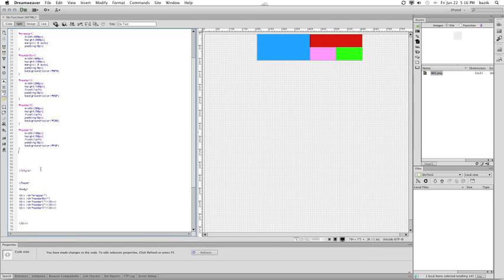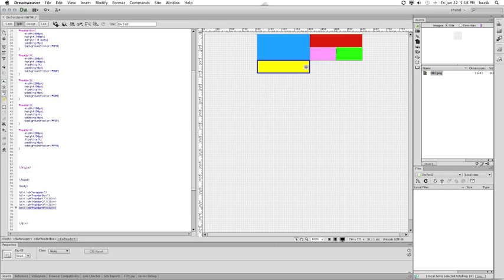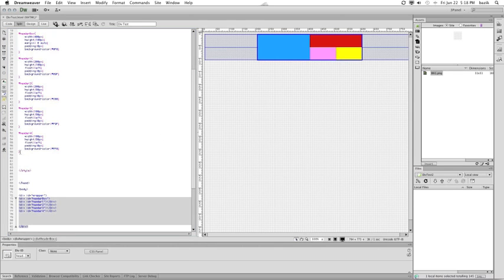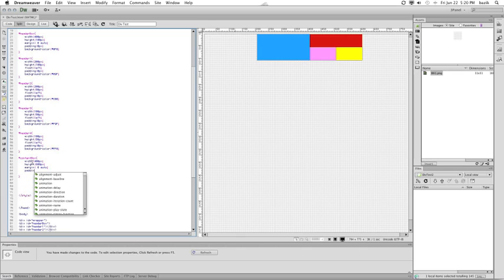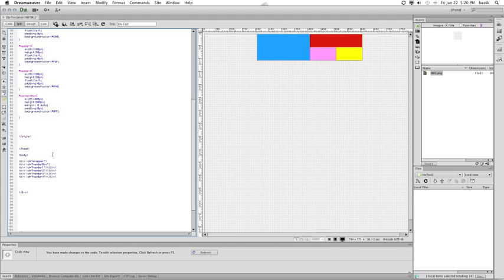Dreamweaver tutorial on how to start a website Part II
How to make a website using DIV's. Part Two of Two.
Basic HTML architecture, DIV flow and stacking.